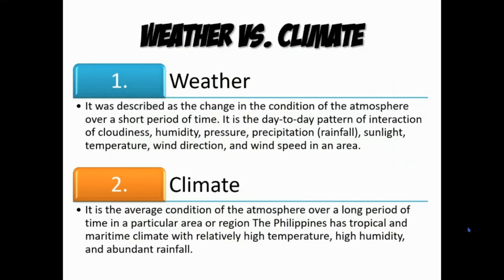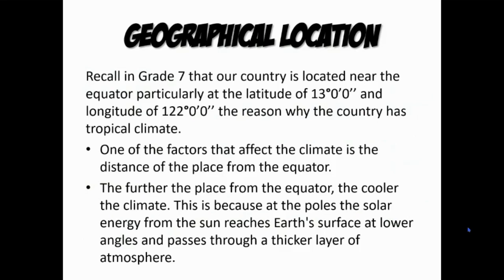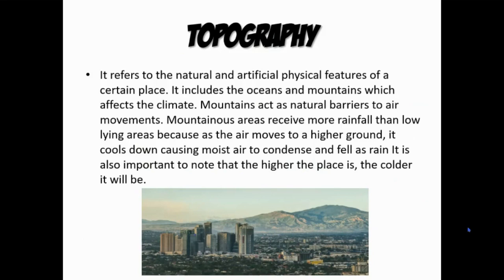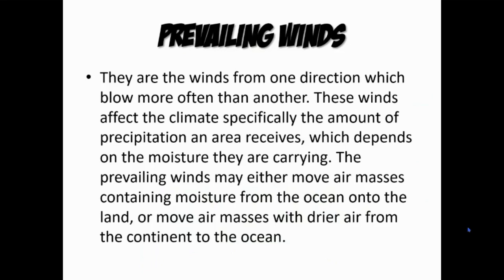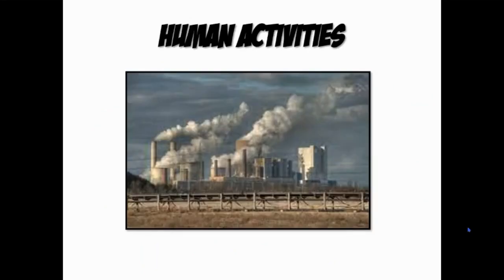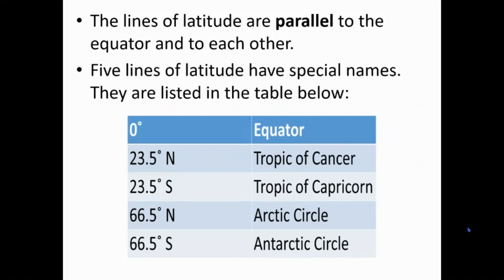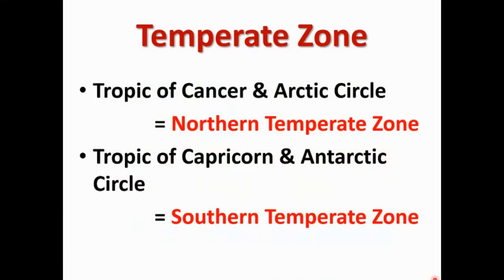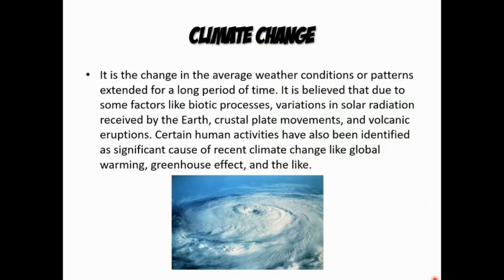Climate Change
Unit III: Earth and Space
Lesson 2:

Welcome! (0:00)
Weather vs. Climate (0:08)
Geographical Location (1:06)
Topography (2:08)
Prevailing Winds (3:57)
EL NIÑO AND LA NIÑA (4:20)
Human Activities (5:09)
Imaginary Lines of Latitude (6:18)
Tropical Climate Zones (7:08)
Temperate Climate Zones (7:59)
Polar Climate Zones (8:26)
Climate Change (9:10)